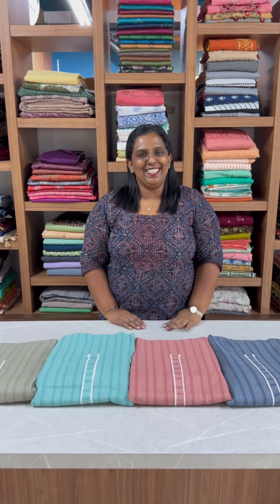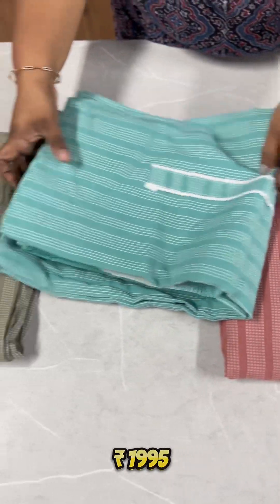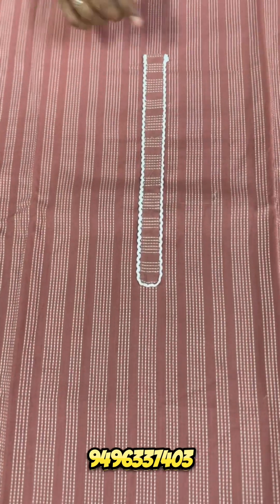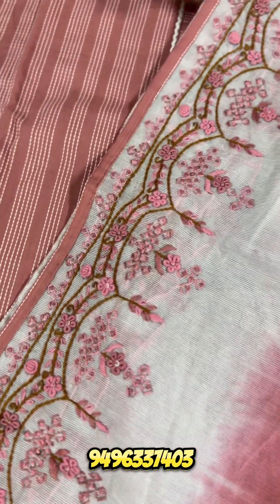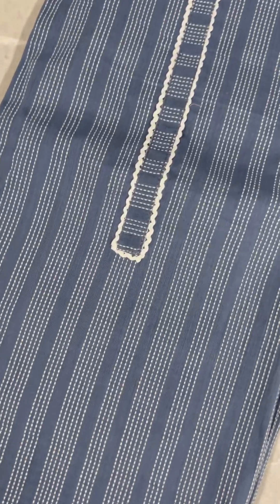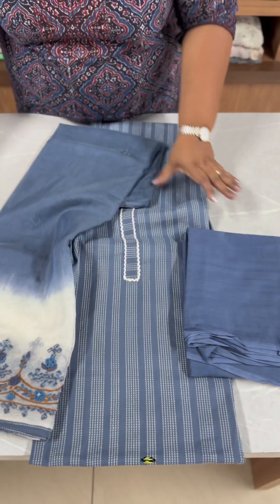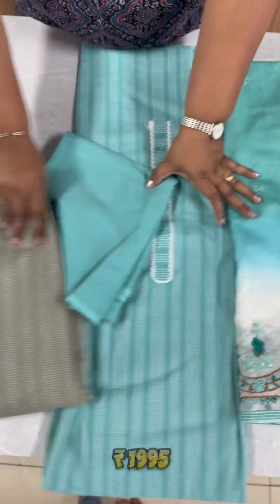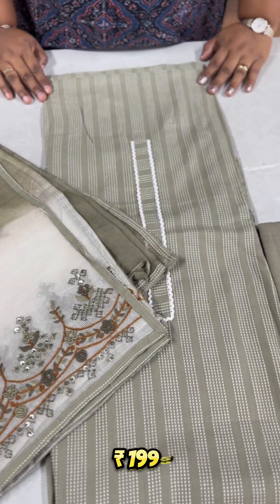Pure Cotton Kantha Worked Top Cotton Bottom HandWorked Soft Kota Dpta 1995/-WhatsApp on 094963 37403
Pure Cotton Kantha Worked Top Cotton Bottom HandWorked Soft Kota Duppatta

Rs 1995/-